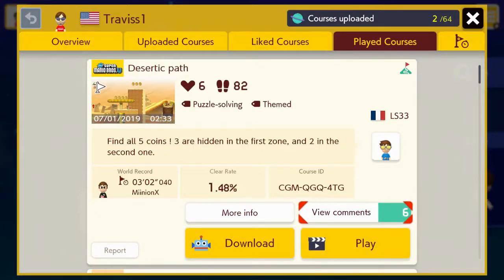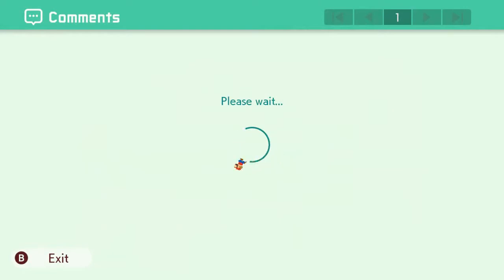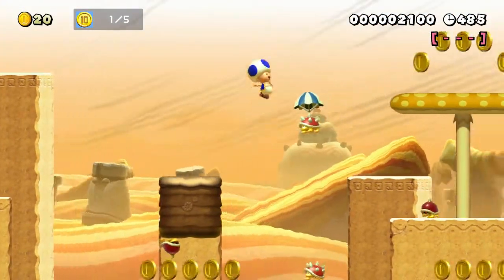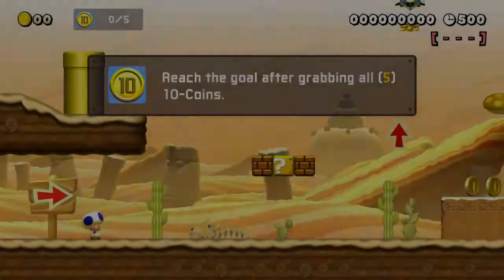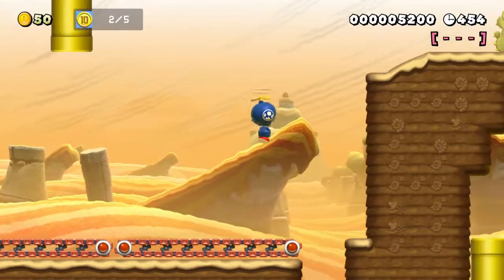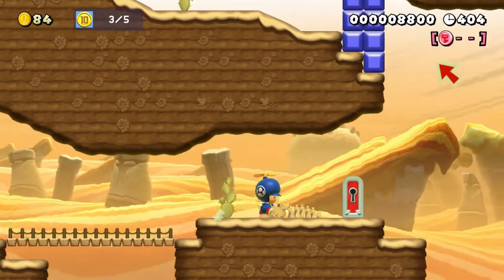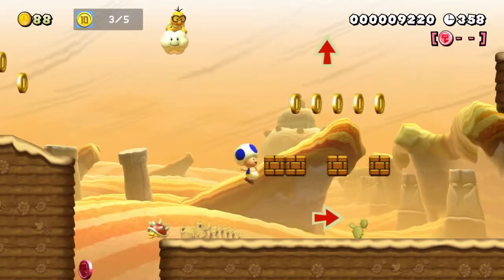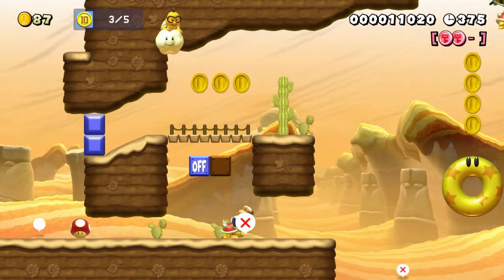Failing to Achieve the World Record // Super Mario Maker 2 - Desertic Path (LS33) COMPLETE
I absolutely love it when you aim for the fences to get the World Record you will never achieve. Don't you?

Thank you all so much for watching! Have a splendid day!

Game: Super Mario Maker 2
Developer: Nintendo Entertainment Analysis & Development
Published: 2019
Platform(s): Nintendo Switch

Video Recorded with Y&H Capture Card
Video Edited with VSDC
Thumbnail Made by Paint.net